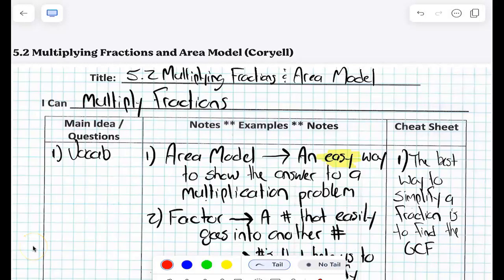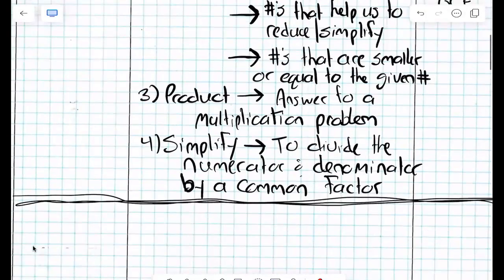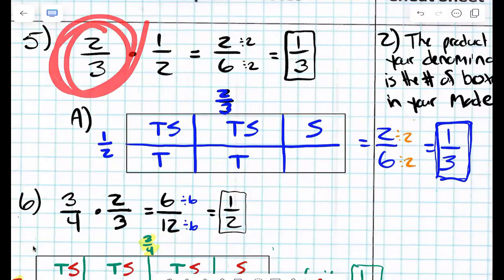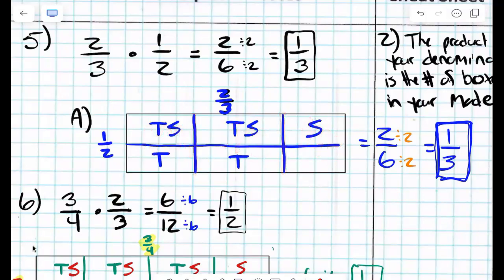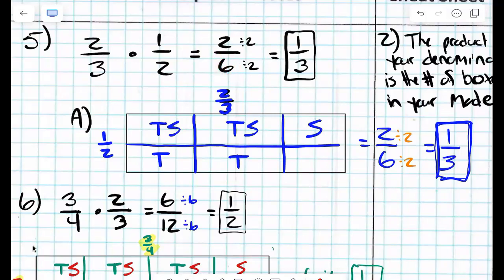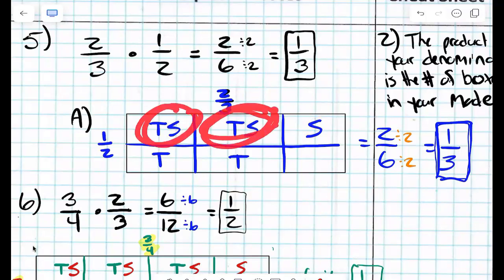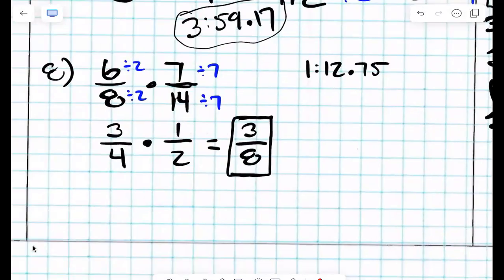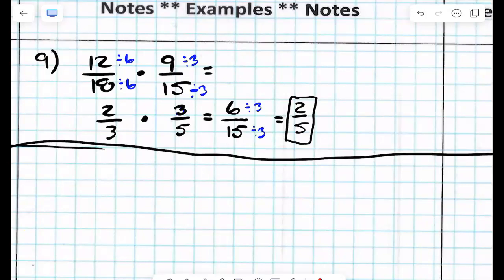5.2 Multiplying Fractions and Area Model (Coryell)